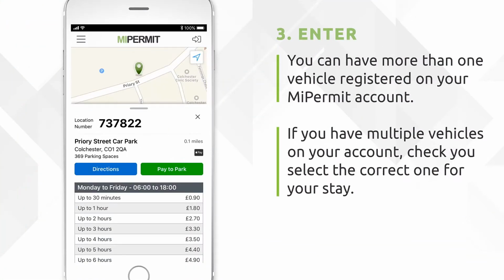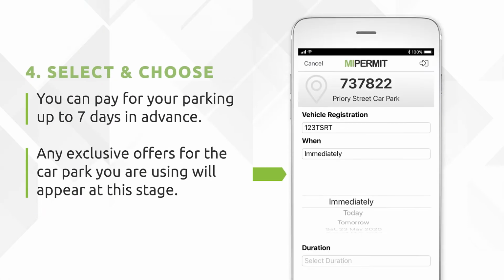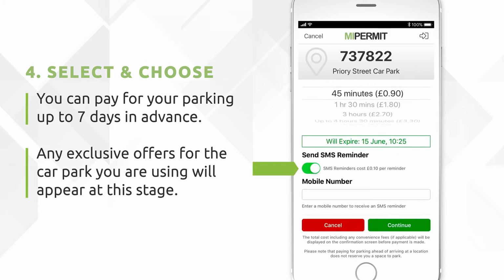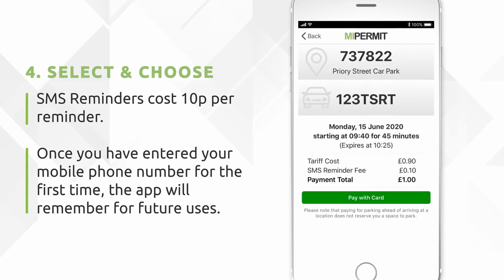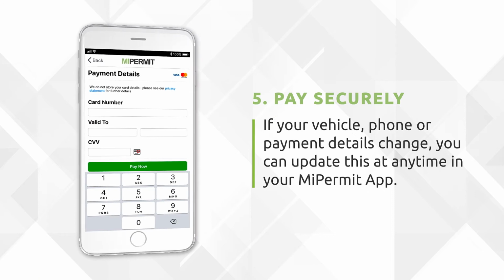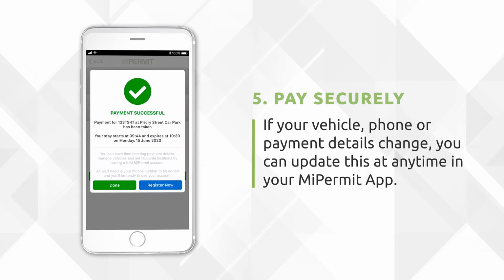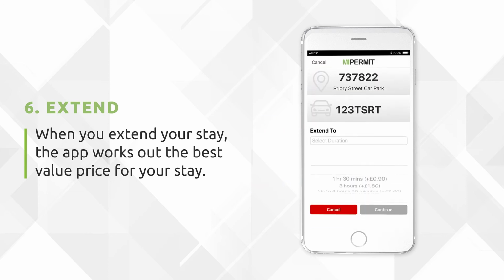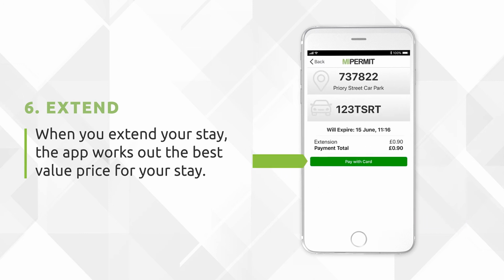Using the MiPermit App in car parks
Find out how to use the free MiPermit App to pay for and extend your parking stay in the car parks we manage on behalf of Braintree, Colchester, Harlow and Uttlesford councils.

There are many benefits to using this clever, contactless parking payment app such as access to exclusive parking offers, expiry reminders, location maps and being able to extend your parking stay anytime, anywhere.

Interested in finding out more about the North Essex Parking Partnership?